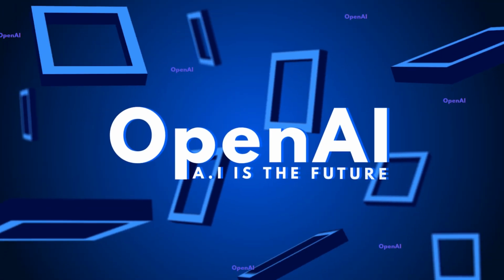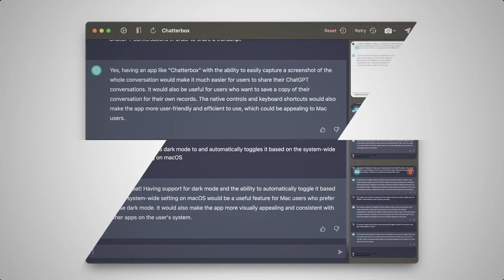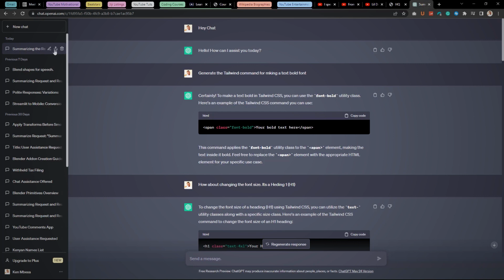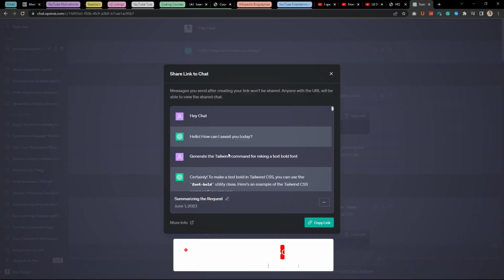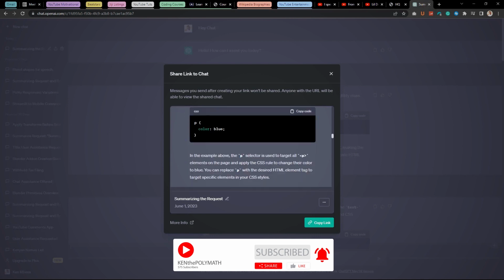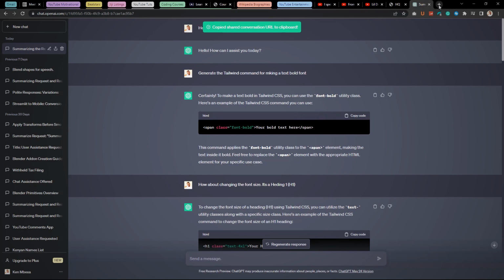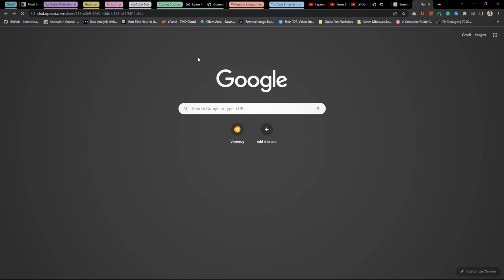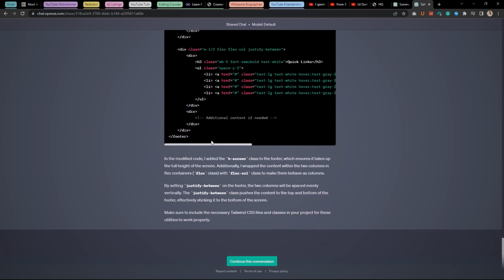This New ChatGPT Feature is Awesome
ChatGPT is rolling out a new feature that allows you to share your conversations with your colleagues. Here's a quick update on this feature.